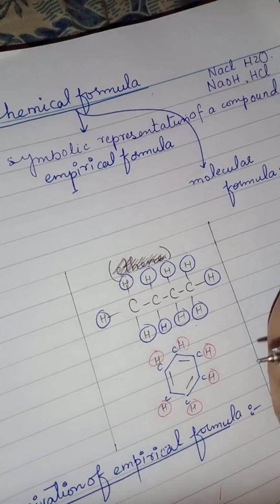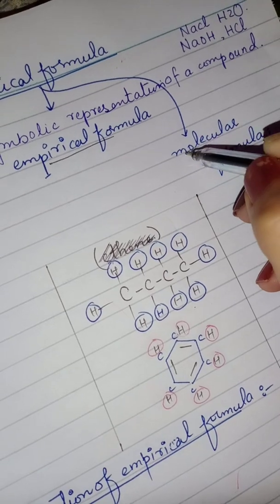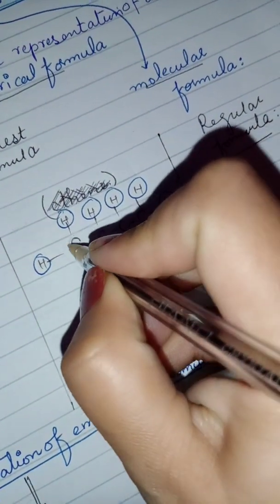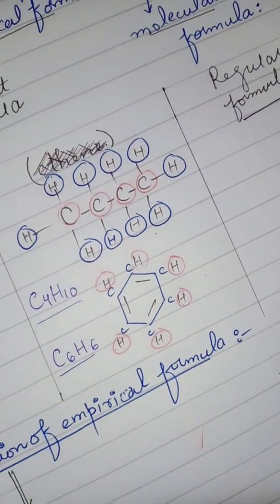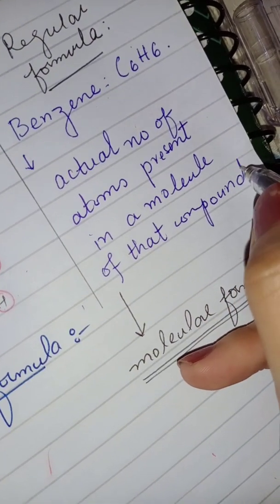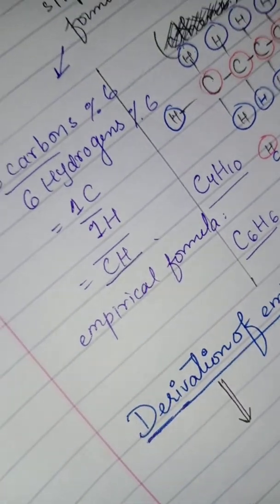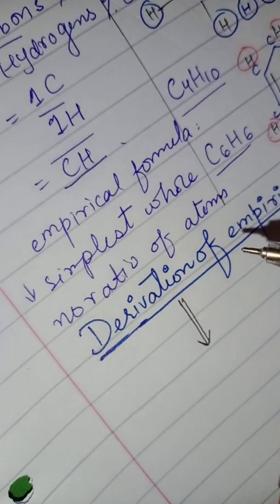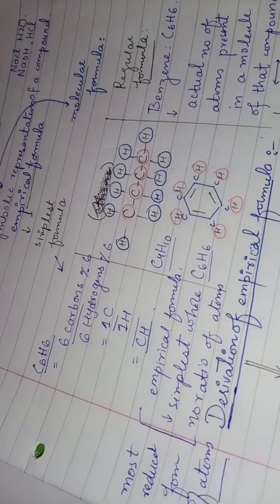Empirical Formula & Molecular Formula. chemistry Empirical Formula # Molecular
In chemistry, 👩‍🏫 the empirical formula of a chemical compound is the simplest positive integer ratio of atoms present in a compound. A simple example of this concept is that the empirical formula of sulfur monoxide, or SO, would simply be SO, as is the empirical formula of disulfur dioxide, S₂O₂.
While chemical formula that gives the total number of atoms of each element in each molecule of a substance — compare structural formula.